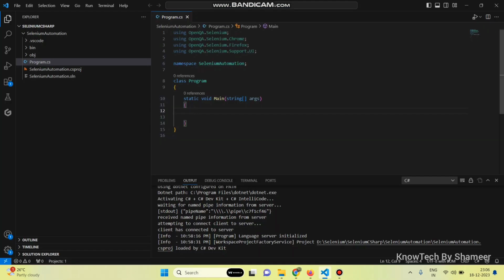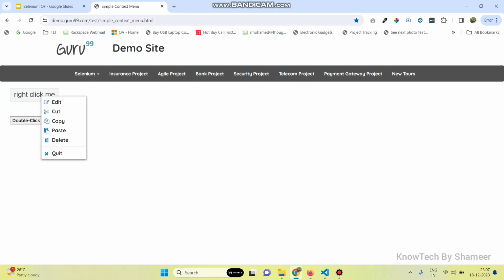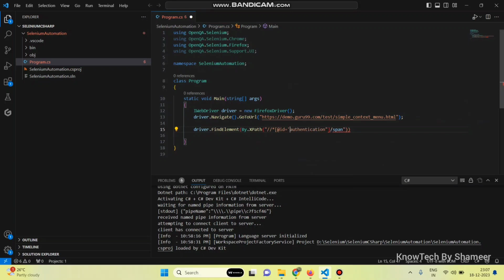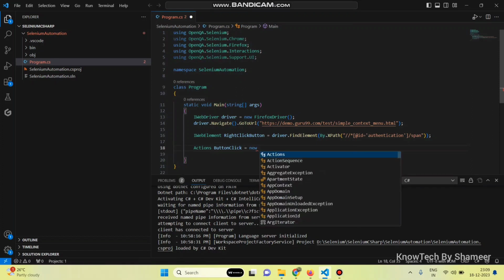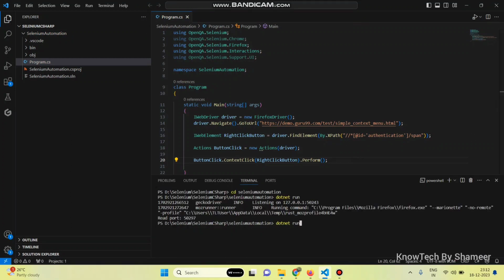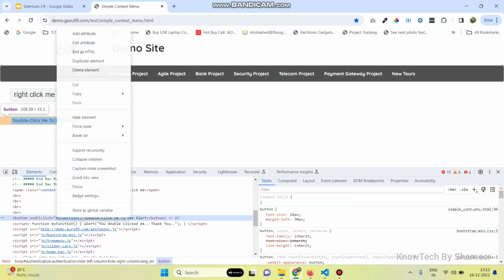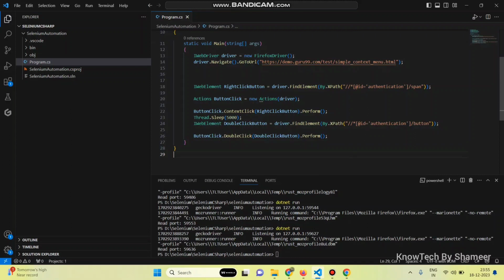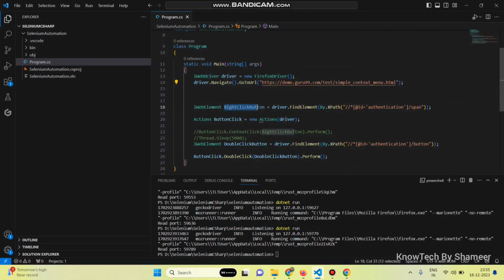Selenium Right-Click & Double-Click Mastery with C# | Effortless Element Interactions!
Description:
💡 Unleash the full potential of Selenium and C# with our latest tutorial on mastering right-click and double-click interactions in web automation! 🌐 In this comprehensive guide, we'll empower you with the techniques to seamlessly handle these dynamic interactions, ensuring your web tests are not only robust and reliable but also responsive and user-friendly.

🔍 Key Insights:

    🛠️ Dive into the intricacies of right-click and double-click actions
    🌐 Learn advanced techniques for precise automation
    🚦 Ensure synchronization and stability in your automation scripts
    🤖 Tackle real-world scenarios with confidence
    🔧 Boost your Selenium and C# proficiency for top-tier automation

Whether you're a seasoned developer or just starting with web automation, this tutorial is your key to becoming a right-click and double-click handling expert. Watch now to revolutionize your testing strategy and stay ahead in the dynamic world of web automation!